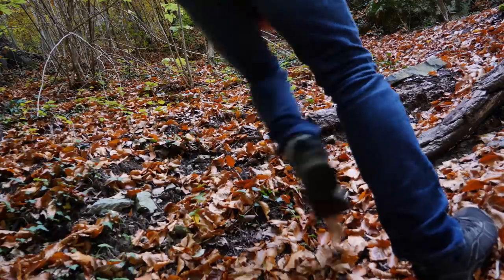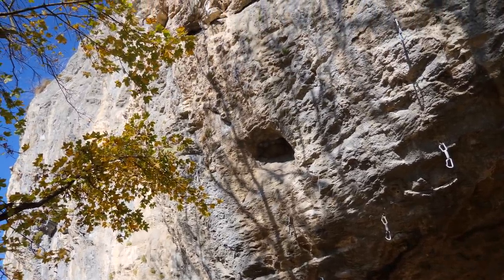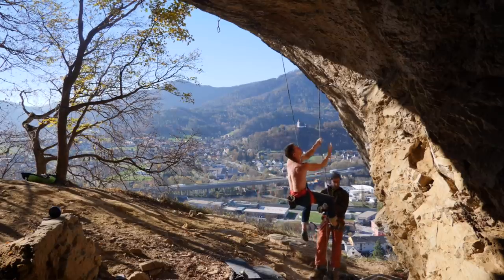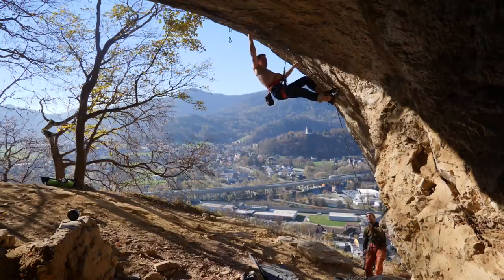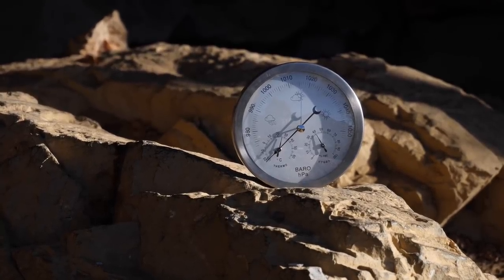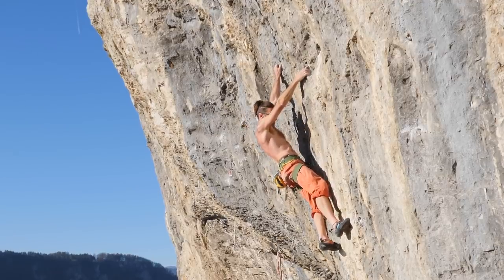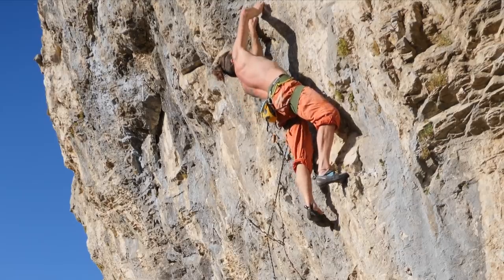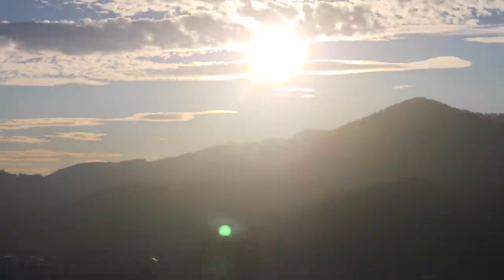New Bouldery Scary Hard 8b+ Project | Autumn Vibes Outdoor Vlog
I got on another super bouldery 8b+ recently, situated in a crag called Peggauer Wand of the Grazer Bergland. The route is called Kirikou, it's super steep and features epic moves like a scary dyno to a super artificial hold.

New Bouldery Scary Hard 8b+ Project | Autumn Vibes Outdoor Vlog by Mani the Monkey

Learned something? Got psyched? If you're one of those who wish to give something back, you can do so by joining The Tribe , any support is of course highly appreciated.

For those interested in Nutrition:
I wrote a little E-book about my Take on Diet, Health and Weight Loss including a one-week example Meal Plan (currently unavailable because I changed a thing or two and need to update that)

Featured Music:
Wind by Akeboshi (Outro)